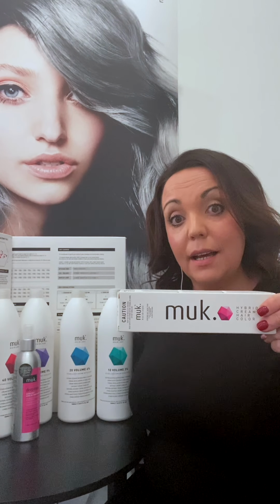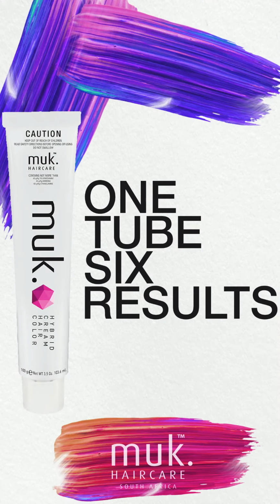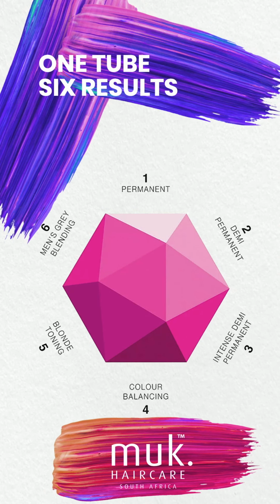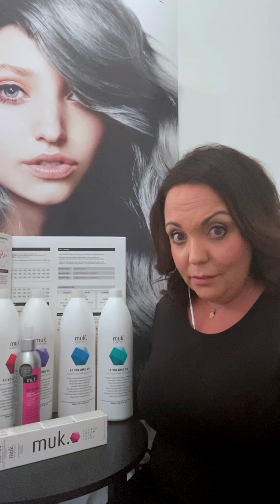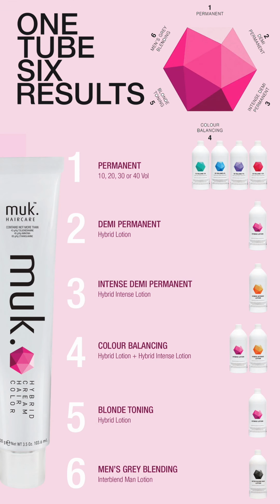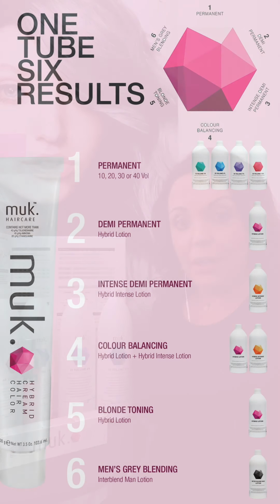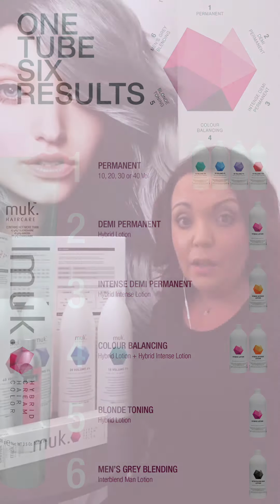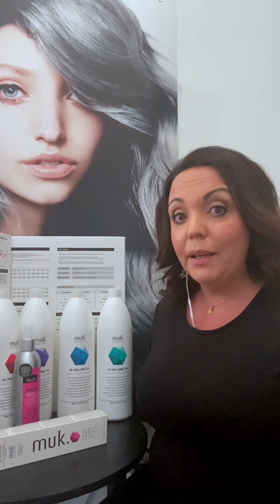03 DEVELOPER & LOTION CHOICE Explained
Candi Dos Santos ( National Education Manager for MUK South Africa ) sheds light on how to select the correct developer or lotion